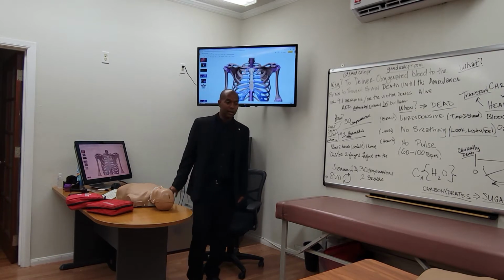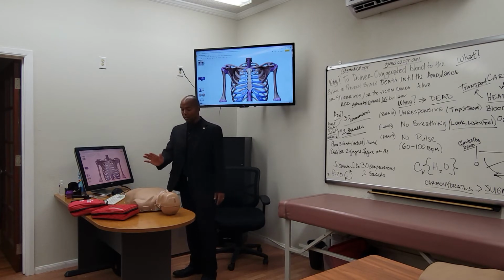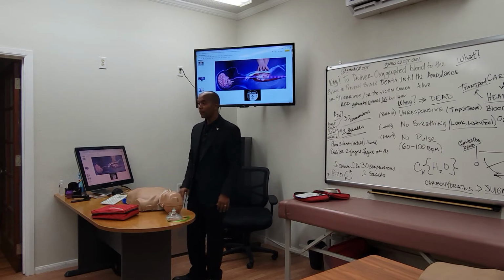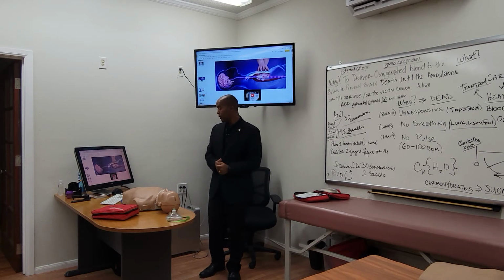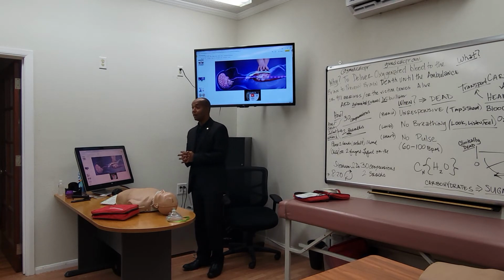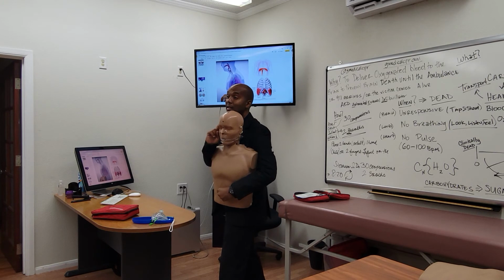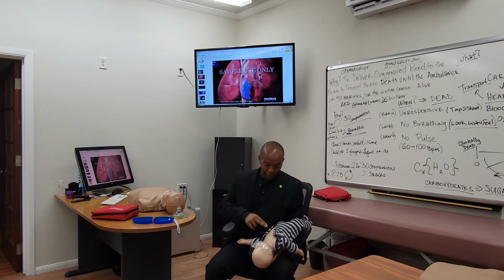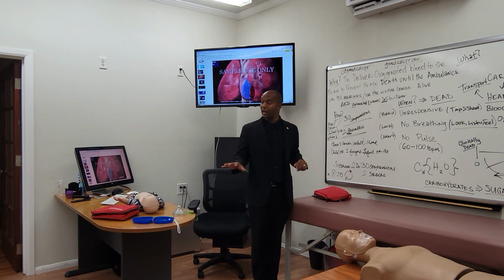CPR Training Skills